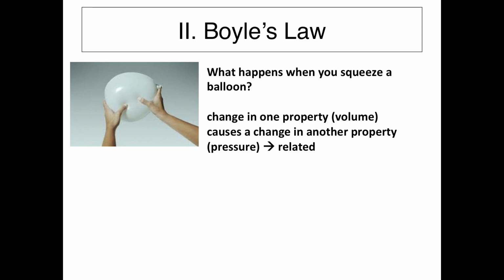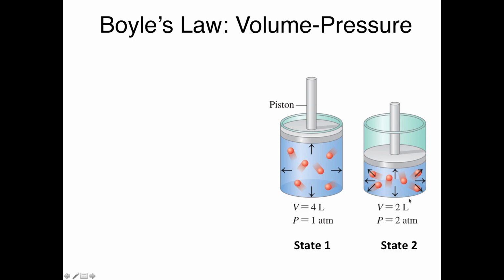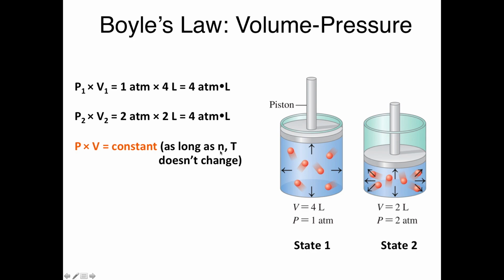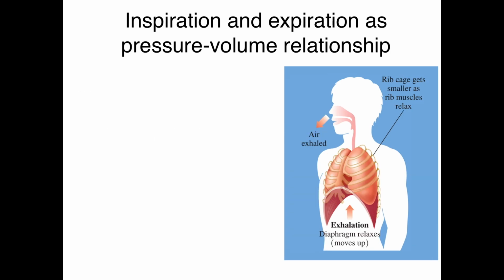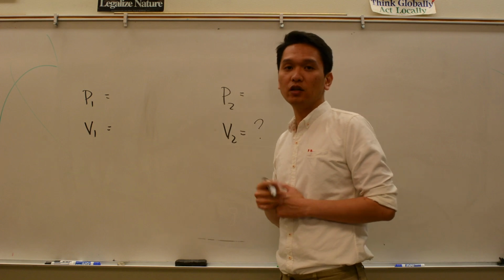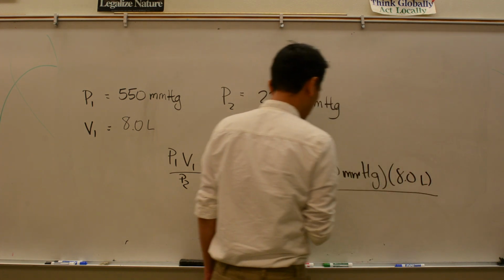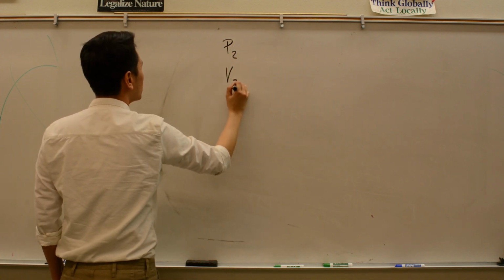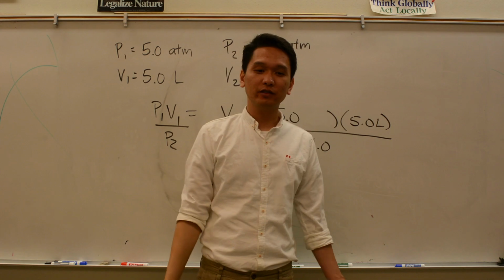Lecture 13.2 Boyle's Law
This video is about Lecture 13.2 Boyle's Law where students will learn how solve problems using Boyle's Law.